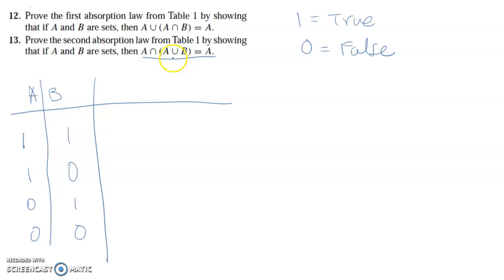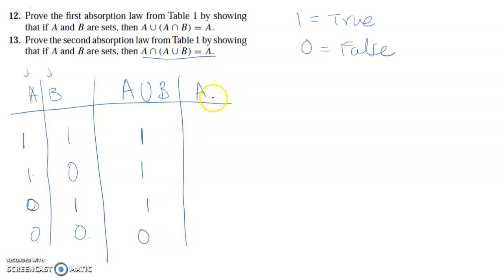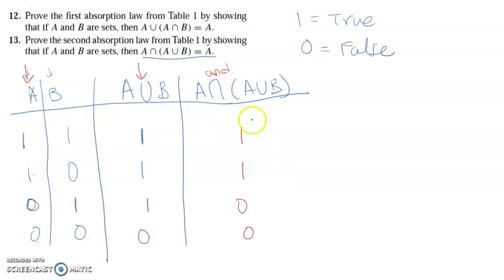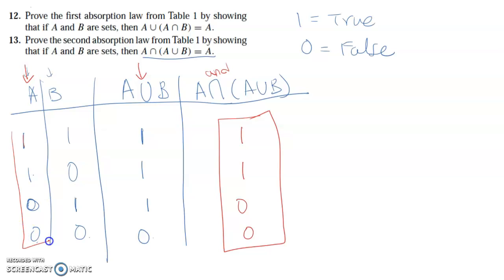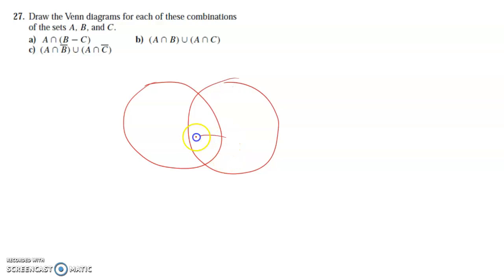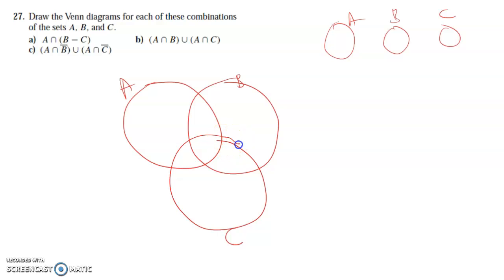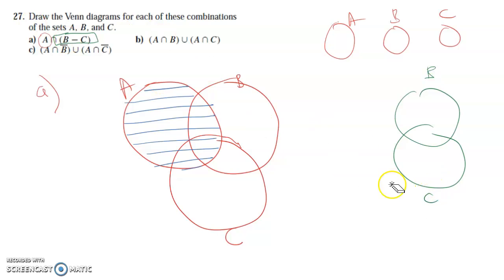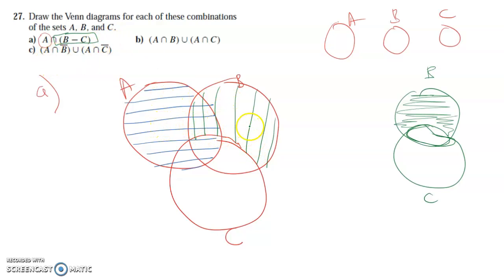MTH332 Discrete Math HW6 Preview Part 2